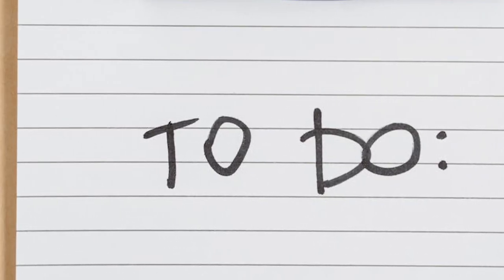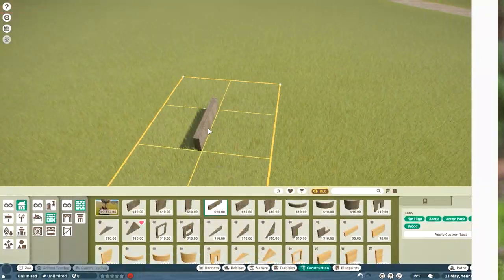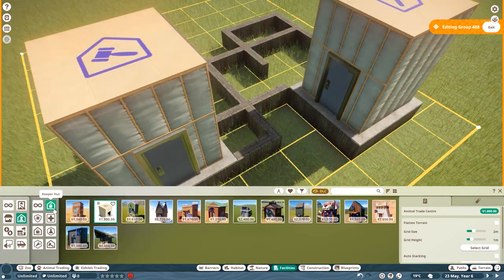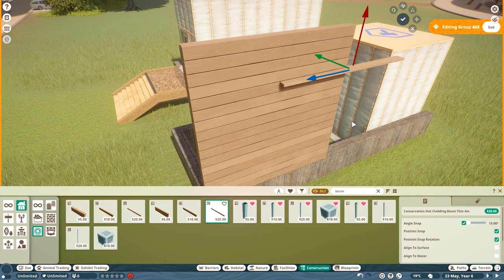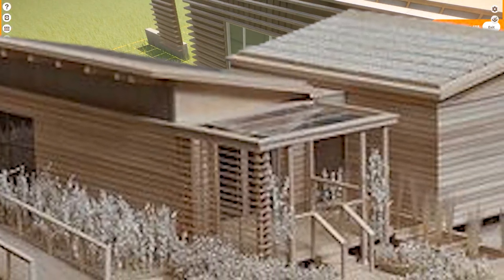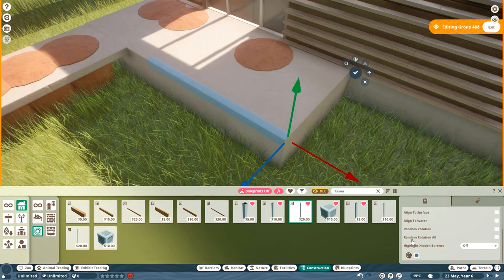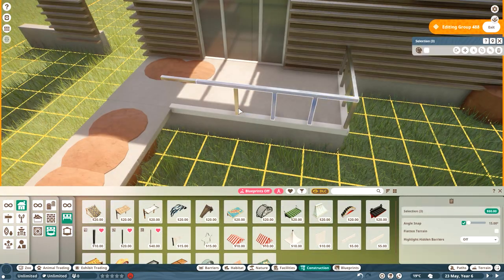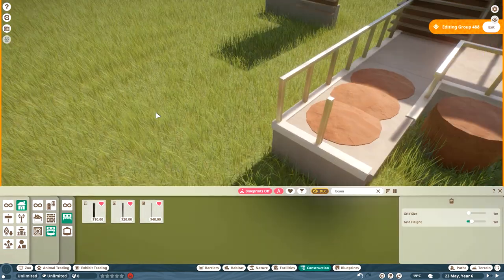REAL Building in Planet Zoo? | Modern Staff Building | Planet Zoo Speedbuild | Naturalis Ep.3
Poisonblade